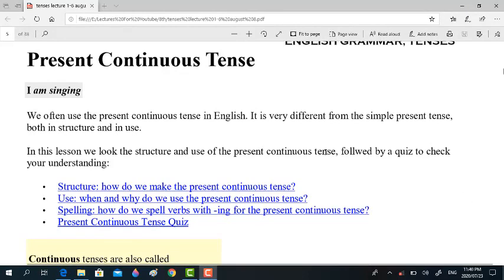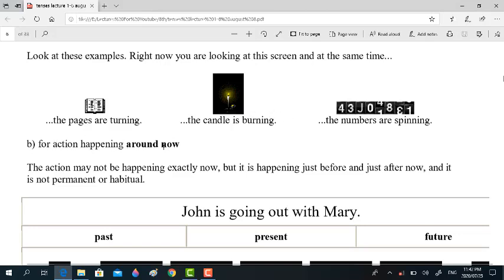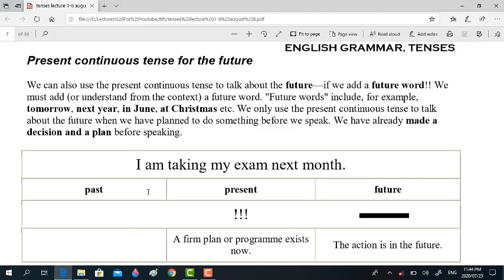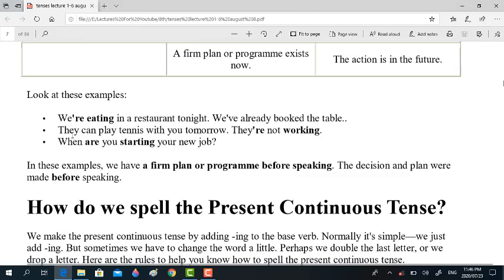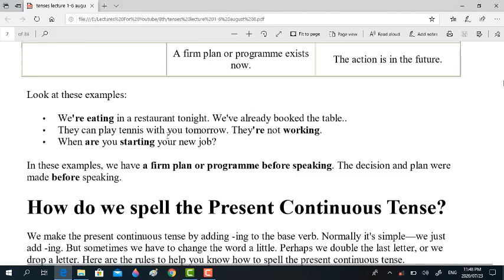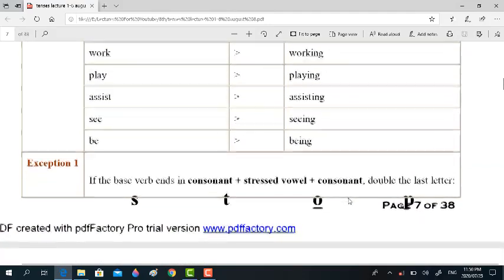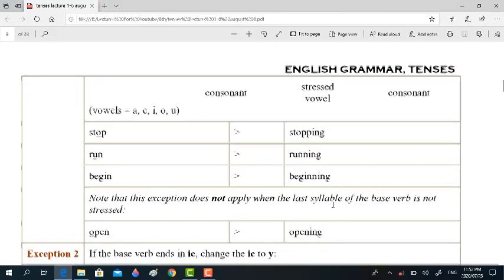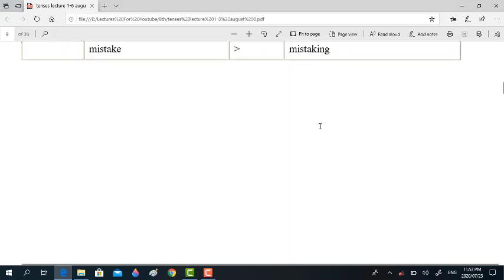ENGLISH CLASS 8th LECTURE 20